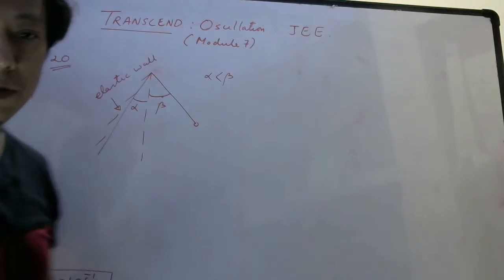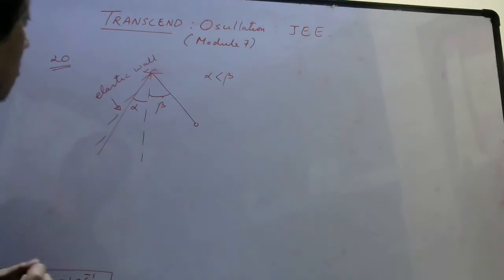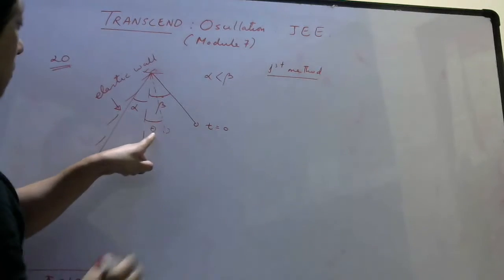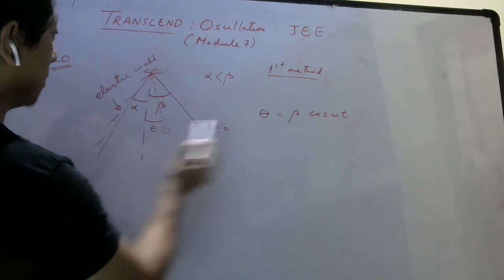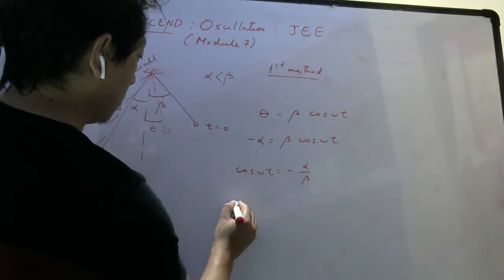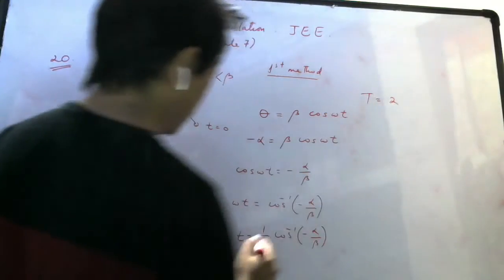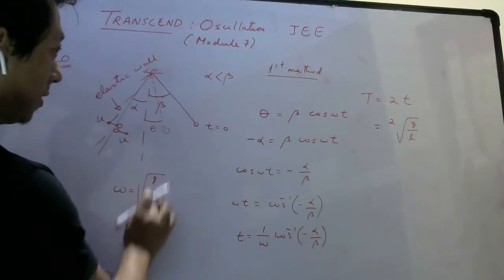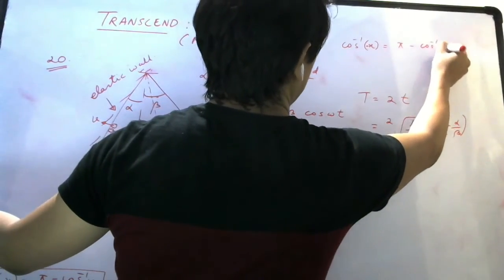Edushrine Transcend Material Module 7: JEE Qs no: 20 (1st method)